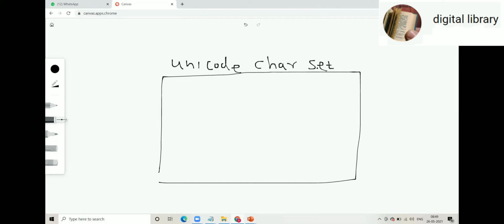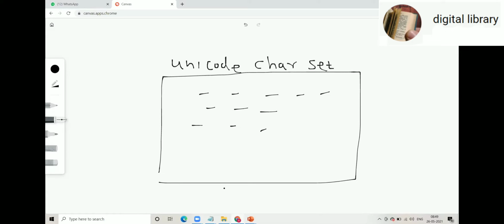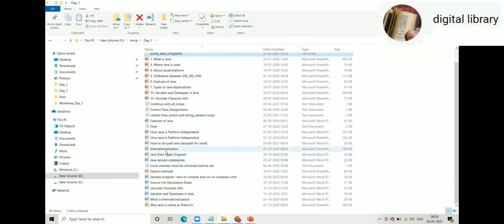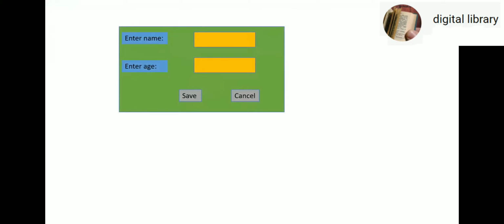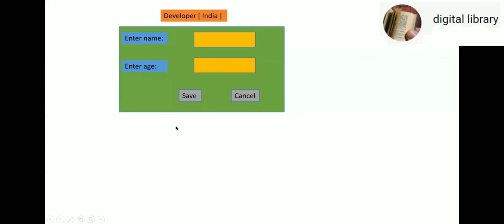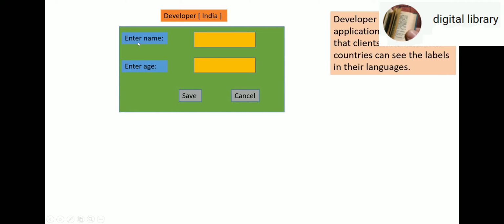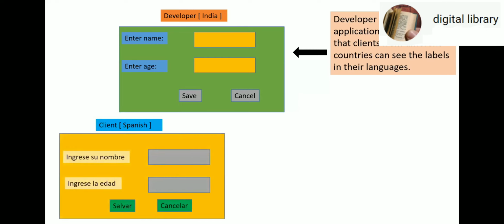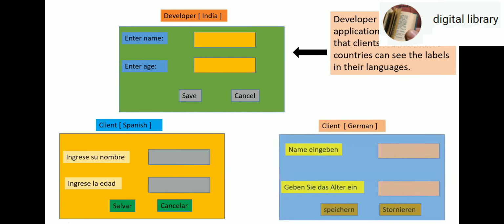# video 6 # Concept of Programming -- unicode character set internationalization